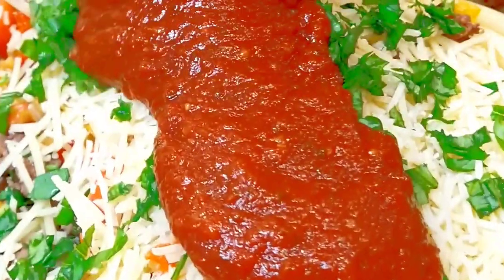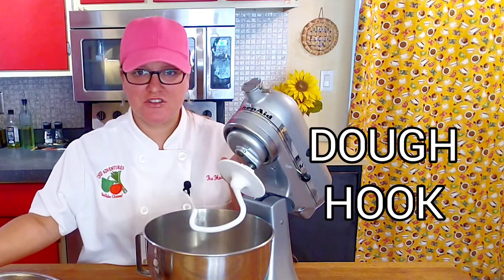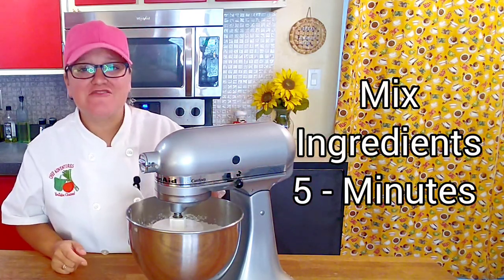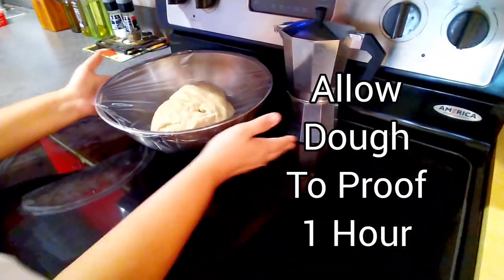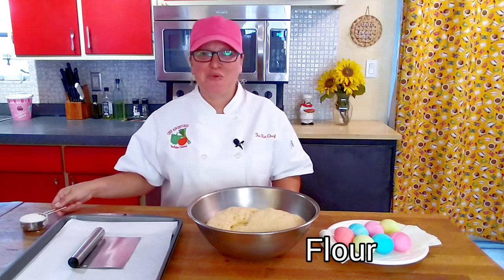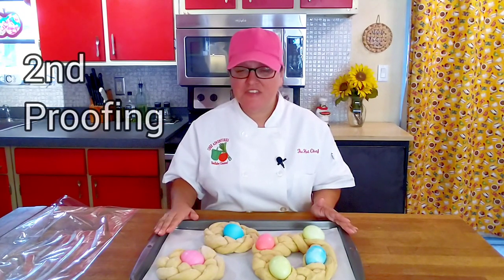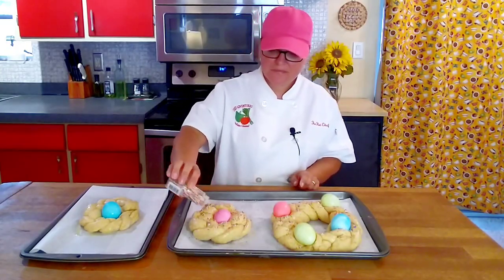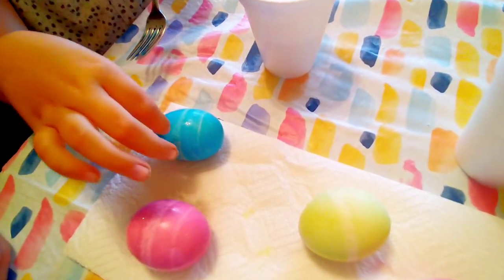Italian Easter Bread | Traditional Easter Bread Recipe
Hoppy Easter Foodie Friends! @ChefAdventures The Hot Chef, is back to teach you how to make Italian Easter Bread! A Traditional Easter Bread Recipe that is so festive and fun! This Italian Easter Bread will delight your friends and family and is sure to liven up your Easter Spread! Make Yours! Sending Easter Blessings!

RECIPE BELOW

Tell your friends and family and lets grow together! We would love to have you join our CHEF ADVENTURES party! You too can learn how to cook like a chef in your own home! It's easy! We will show you how! Cheers Friends!

CHEF ADVENTURES
3280 Tamiami Trail Unit 55A
Suite # 202

RECIPE BELOW

~INGREDIENTS~
-1c. Lukewarm Milk
-1/2 c. Granulated Sugar
-1t. Granulated Sugar
-1 - .25oz. Packet of Active Dry Yeast
-4 1/2c. All Purpose Flour
-2t. Kosher Salt
-2 Eggs
-8T Butter Softened
-Fun Sprinkles
-1egg plus 1 T Milk whisked together and set aside for egg wash
-4 Raw Eggs
-Egg Coloring Kit
-Cooking Spray

~DIRECTIONS~
-Grease a Bowl with cooking spray. Add Lukewarm Milk, 1t. Sugar, and Yeast Packet. Set aside until yeast blooms and gets bubbly.
-In a separate bowl, using a dough hook, add Flour, 1/2 c. Sugar, and Salt. Mix dry ingredients gently and then add the yeast and milk mixture and 2 eggs.
-Mix until a soft dough forms, then add the Butter. 1T at a time mixing thoroughly each time you add.
-Mix well until dough pulls away from the sides of the bowl.
-Transfer dough to a greased bowl and cover. Let dough proof in a warm spot until dough doubles in size. (about 1.5 hours)
-Prepare your colored eggs while the dough is proofing with the egg coloring kit or food dye. Please remember these eggs are to be colored RAW. They will cook along with your Easter Bread in the oven.
-After the Easter Bread dough has doubled in size, place dough on a flour dusted surface. Cut dough into 3 or 4 equal parts or even in half to make larger breads.
-Then cut each of your equal dough parts into three strips. Roll out until your desired length is reached. All dough ropes must be equal size in length because these ropes will be braided to form your Easter Bread loaves/wreaths.
-Place three ropes side by side lengthwise. Pinch one end of the ropes together and braid. Form the braid into a wreathlike shape and pinch the ends together to close. Place on a parchment papered sheet pan.
-Nestle raw colored eggs into braid. Cover dough and let proof again for 30 more minutes.
-Preheat oven to 375 F and egg wash the Easter Breads. Top with colorful sprinkles.
-Bake for 30 minutes or until golden.

There you have it FOLKS! @ChefAdventures Italian Easter Bread | Traditional Easter Bread Recipe ! So fun and so festive! Sure to brighten up your Easter Table! You too can cook like a chef in your own home! Happy Easter Foodie Friends!

~Love The Hot Chef?? So Do We! 😍😍 Check her out in some of her other videos below!

~~Have a Request for a show?? Let Us know!! We Respond to all social media!!~~

CHEF ADVENTURES
3280 Tamiami Trail Unit 55A
Suite # 202